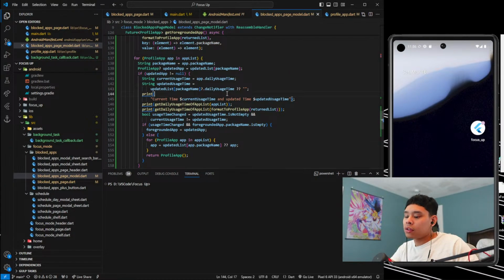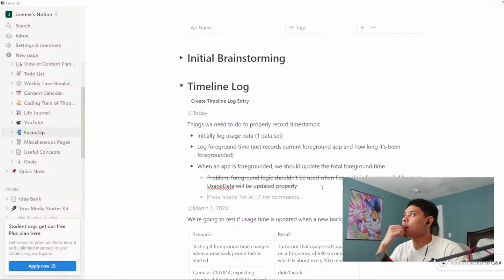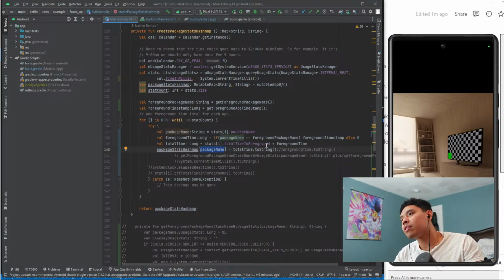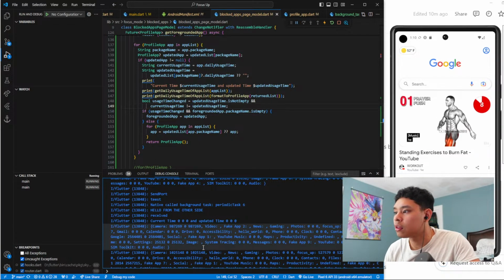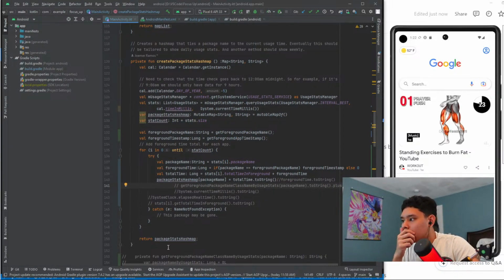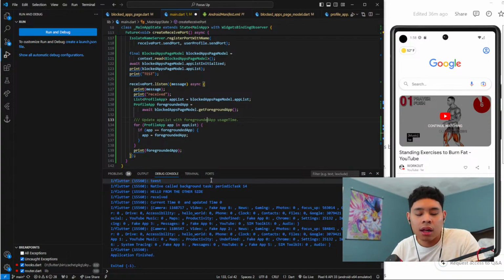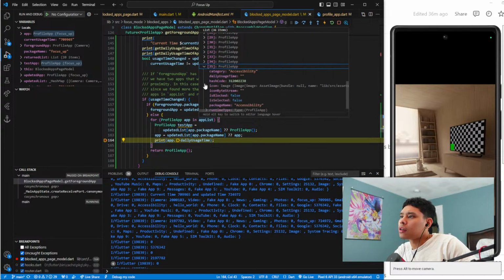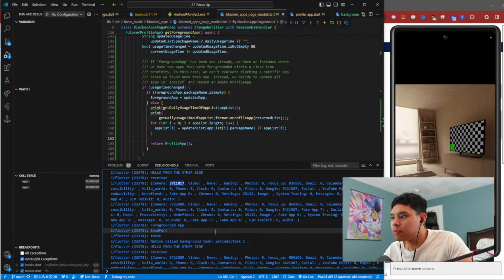Software Engineer Coding A Productivity Mobile App in Flutter | Ask me anything!